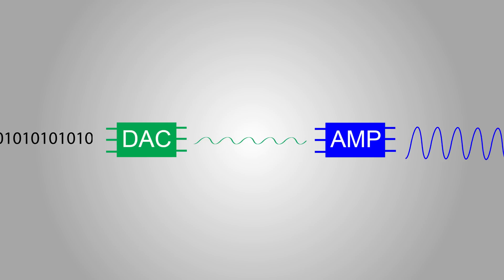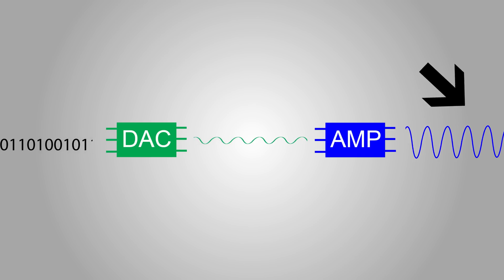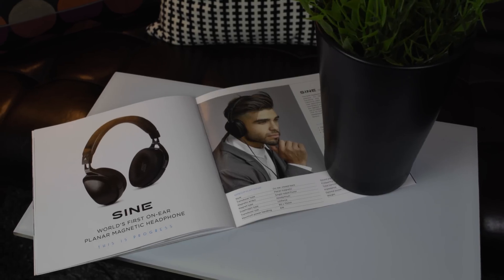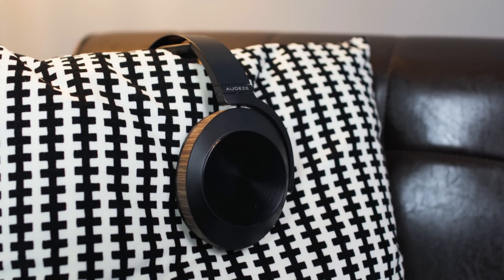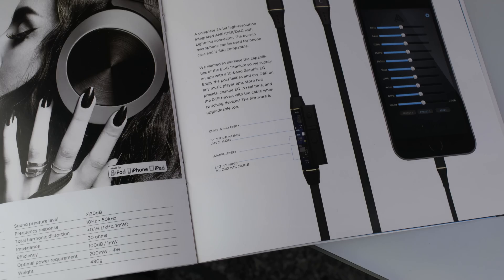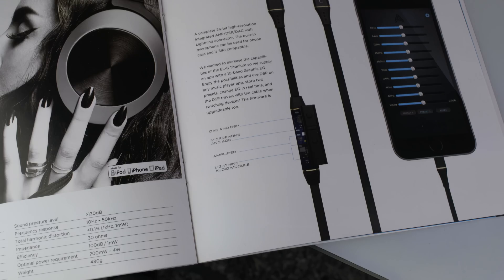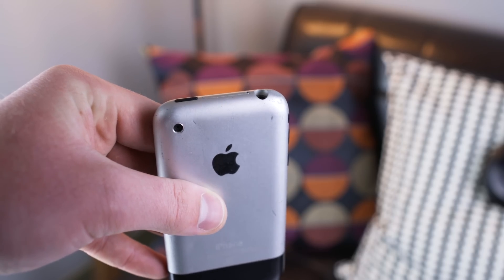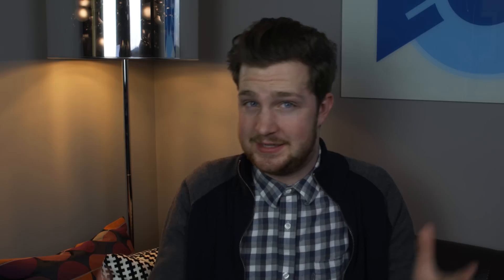iPhone 7 with no Headphone Jack is AWESOME!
Rumors about the iPhone 7 not having a headphone jack speak poorly of the design change; however, as an audiophile, I view things differently. Allowing the DAC and amp to move outside of the iPhone provides huge opportunities for high fidelity sound from headphone and speaker manufacturers. We might even see Beats come back-but actually high quality with technology to compete with the likes of Audio-Technica, Sennheiser, and Audeze.

DAC/amp animation done by an awesome viewer: prothecrastinator.com